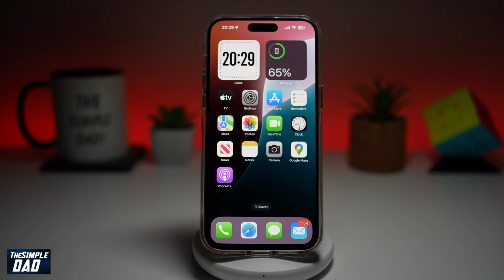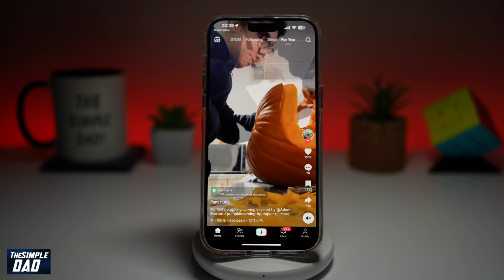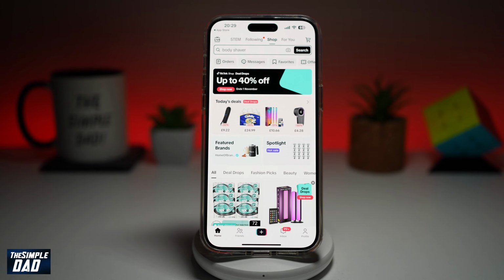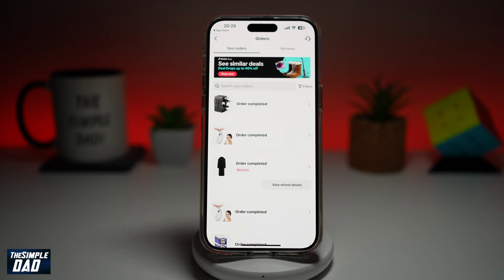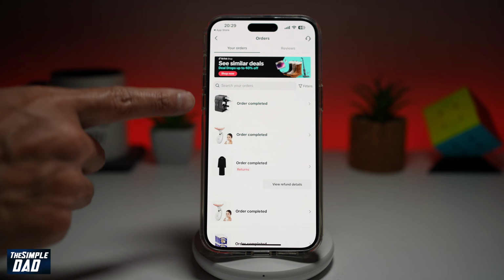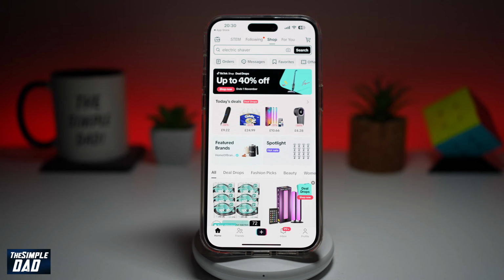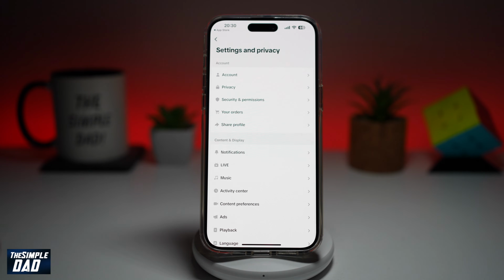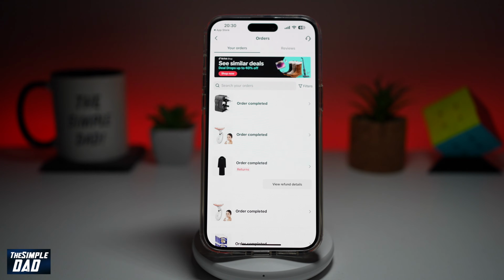How to See Recent Orders on Tiktok Shop EASY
00:00 Intro
00:10 Like or no Like
00:20 How to See Recent Orders on Tiktok Shop